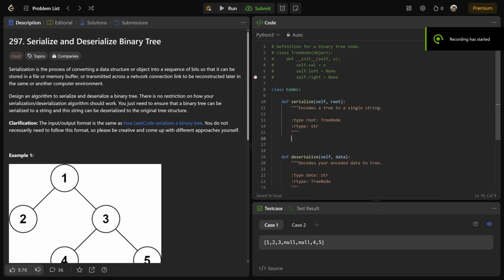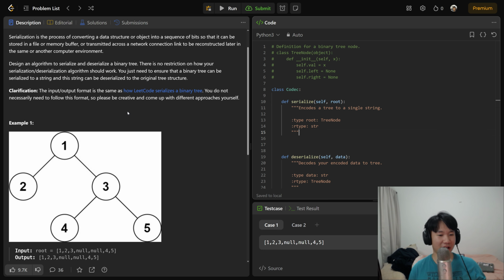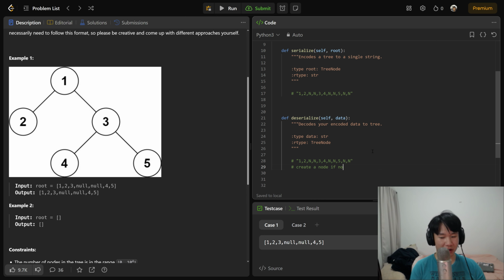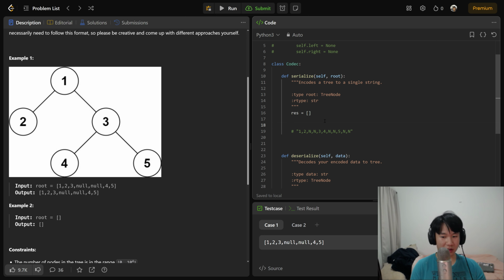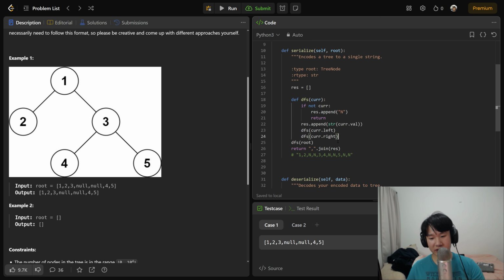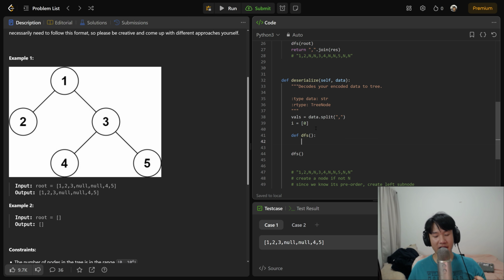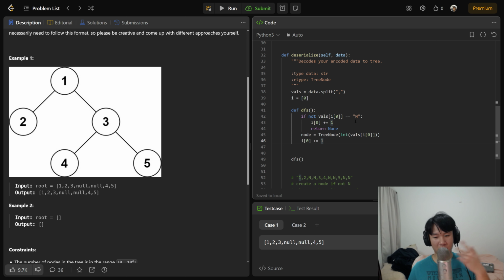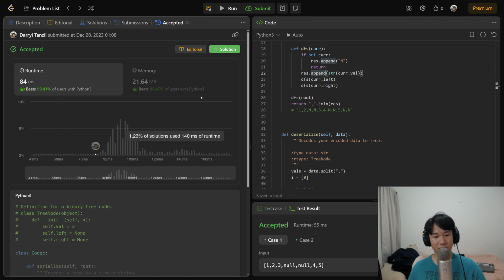[LC HARD] Serialize and Deserialize a Binary Tree - Preorder Traversal DFS